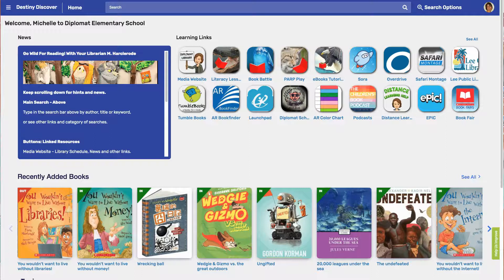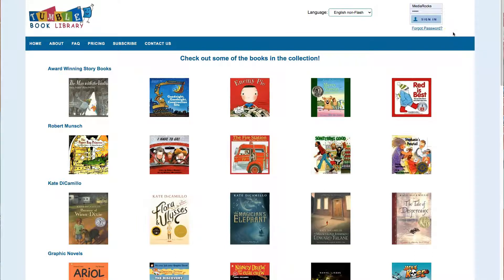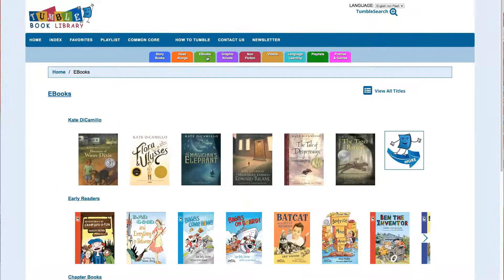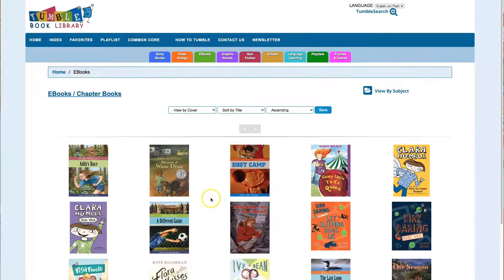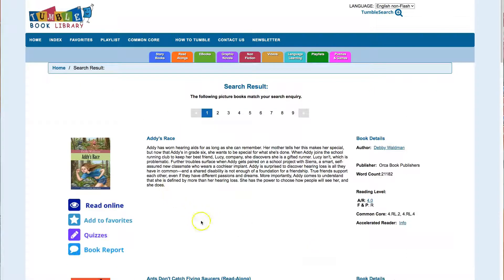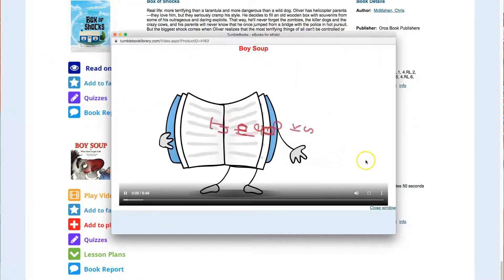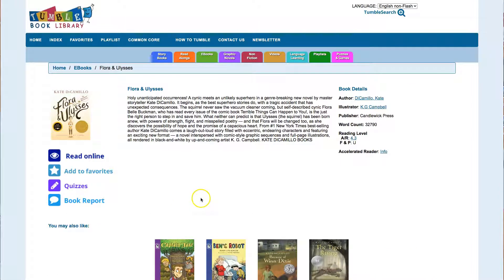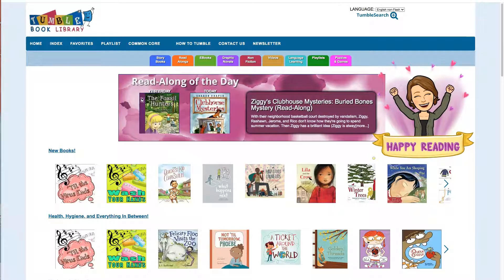How to use TumbleBooks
Using Tumble Books including how to search by AR level.